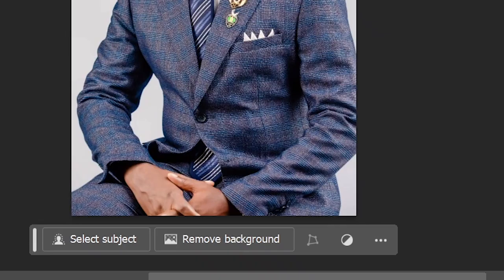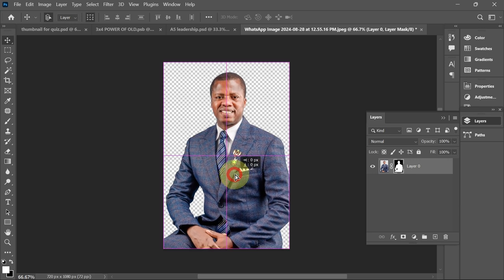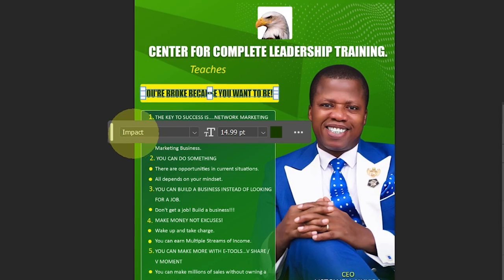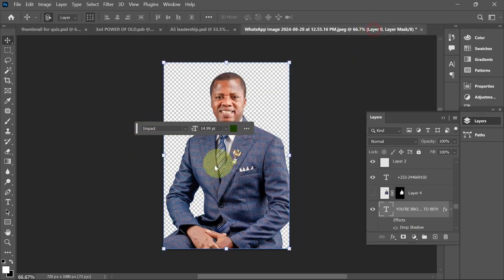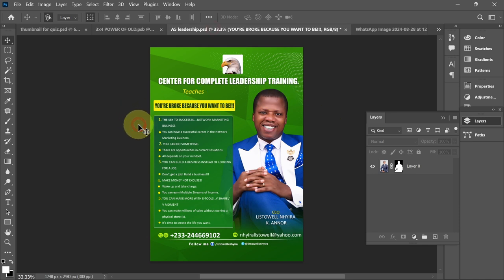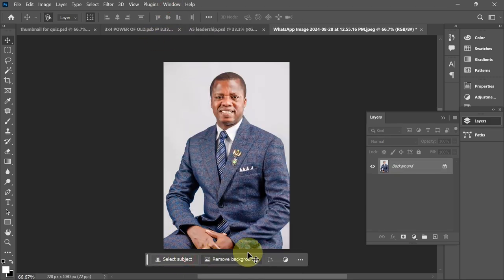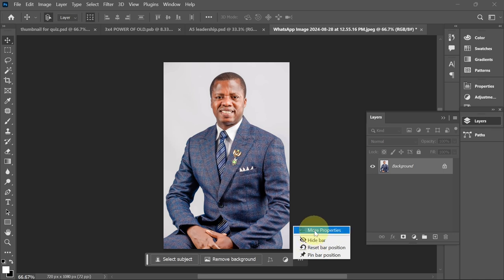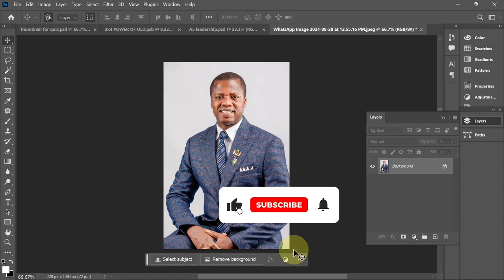Easily Enable or Disable the Contextual Task Bar in Photoshop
Learn how to quickly enable or disable the contextual task bar in Photoshop with this easy step-by-step guide! Whether you're looking to streamline your workspace or customize your Photoshop experience, this tutorial will show you exactly how to adjust the task bar settings in just a few clicks. Perfect for beginners and pros alike. Watch now and enhance your Photoshop workflow!